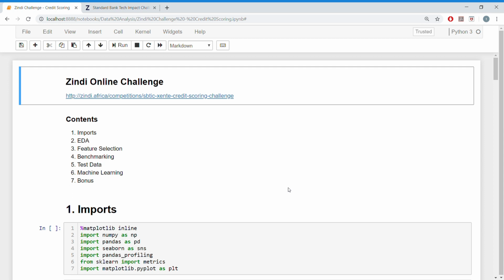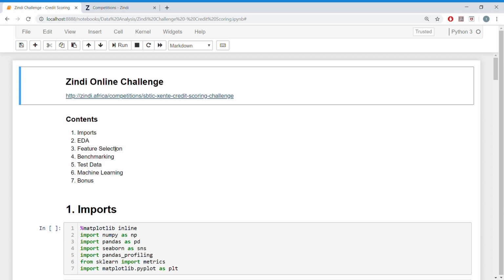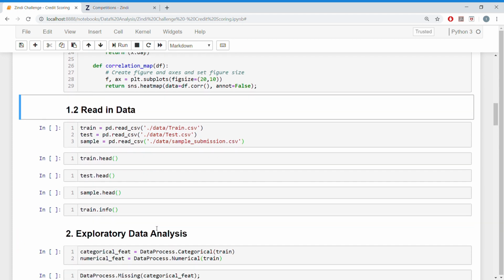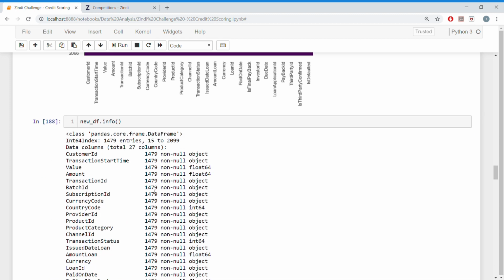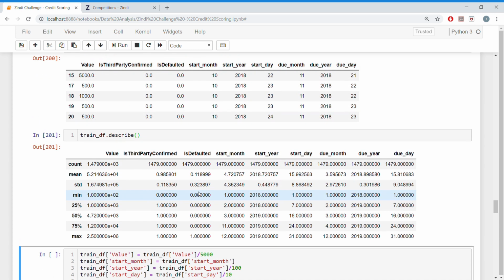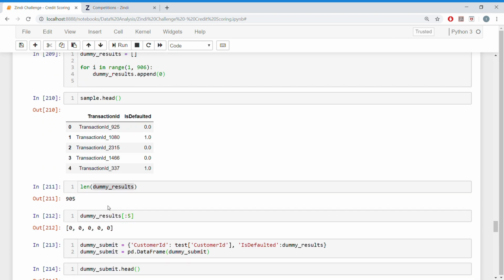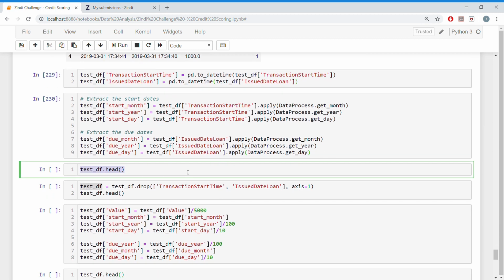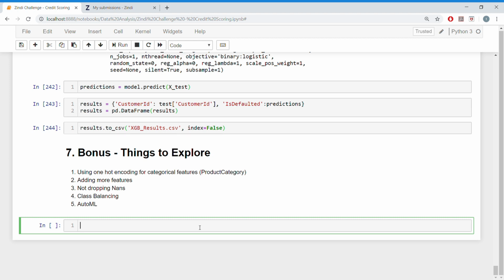Zindi Machine Learning Challenge for Beginners - Start to finish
In this tutorial I demonstrate the start to finish process of doing an online data science challenge. Contents of the video

1. Imports
2. EDA
3. Feature Selection
4. Bench-marking
5. Test Data
6. Machine Learning
7. Bonus

Timestamps:
00:41 Introduction of Zindi Platform
4:57 Import Dependencies
9:44 Exploratory Data Analysis
15:25 Feature Selection
20:30 Bench marking
28:30 Machine Learning